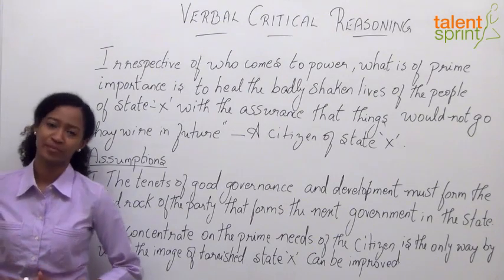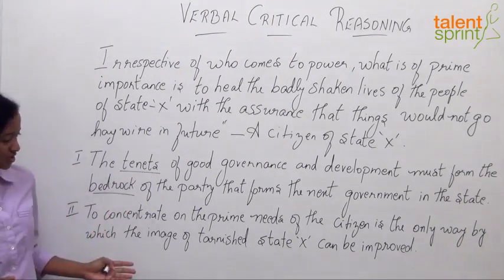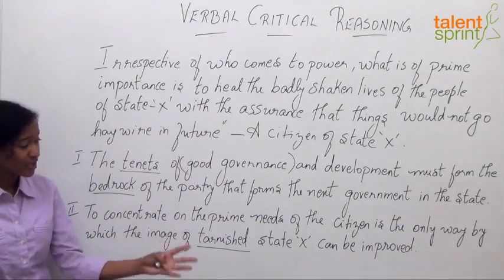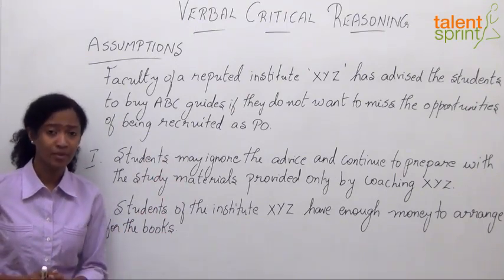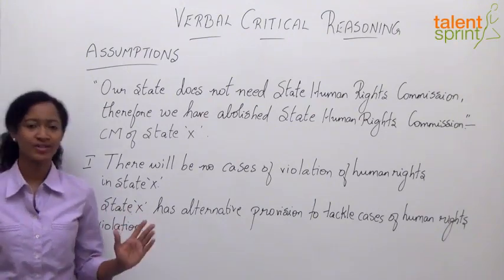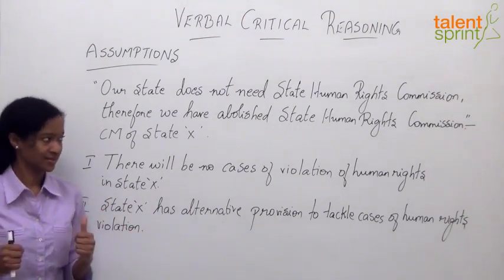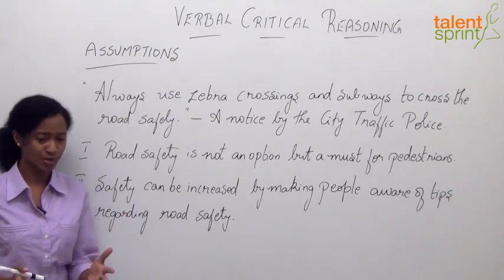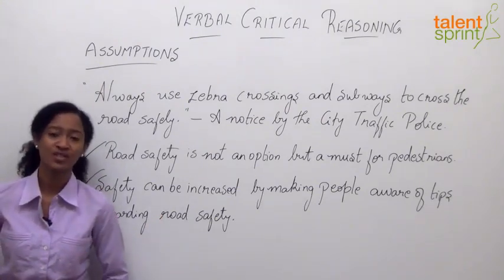Assumptions | Critical Reasoning Ability | TalentSprint Aptitude Prep